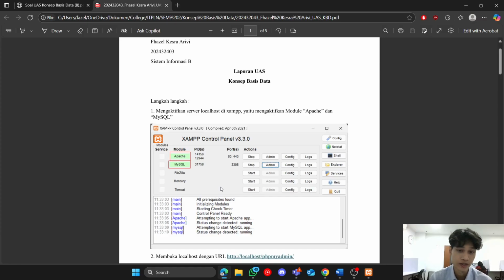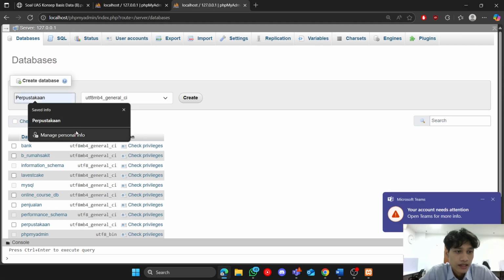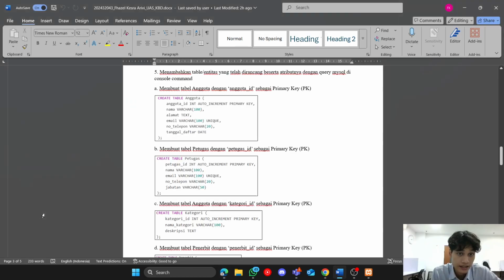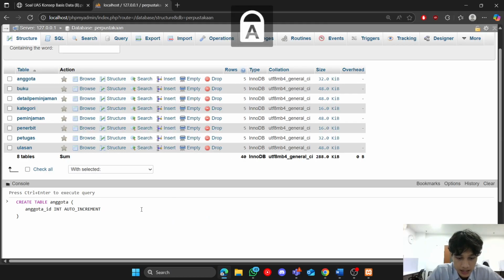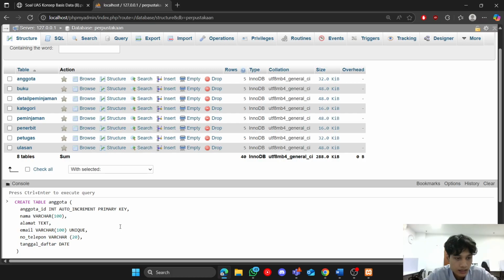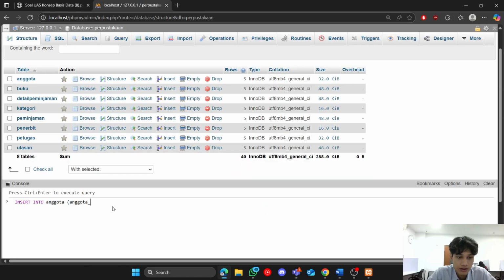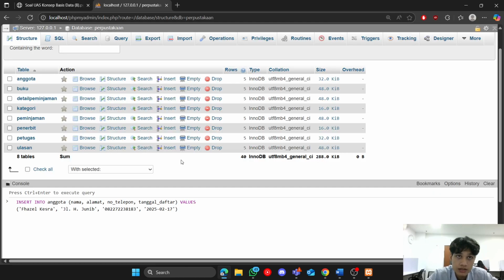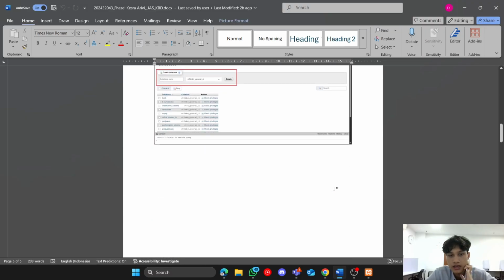UAS Konsep Basis Data - Fhazel Kesra Arivi